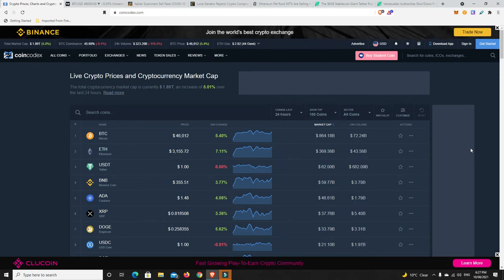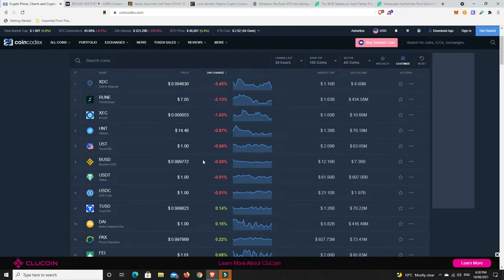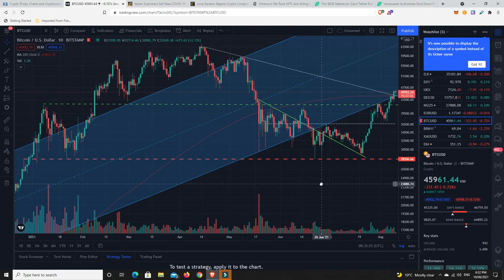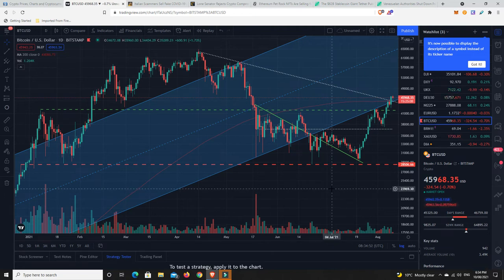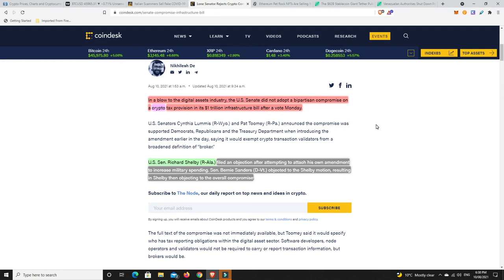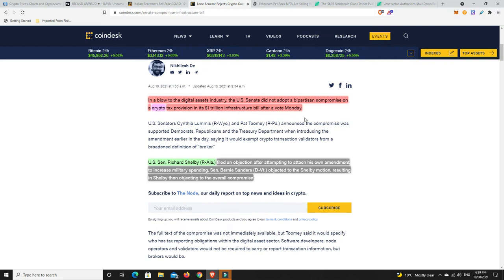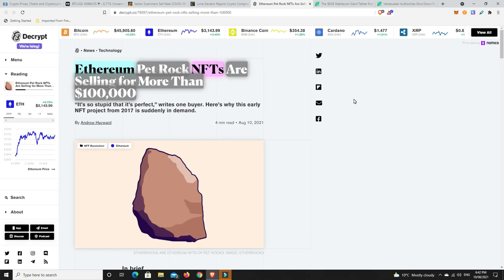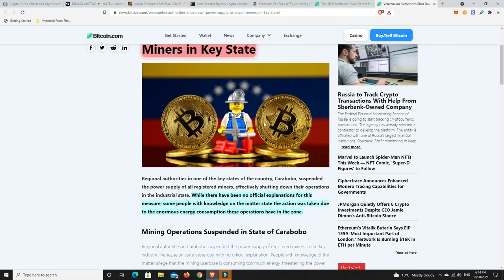$100K Pet rock NFT? Tether audited & $62.7B in assets, Infrastructure/Crypto bill fails 1st hurdle!!